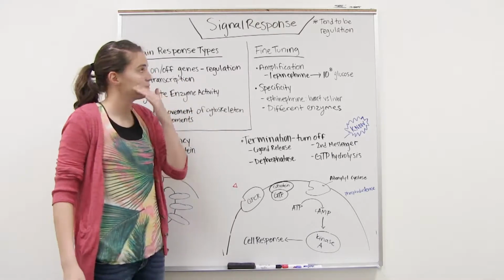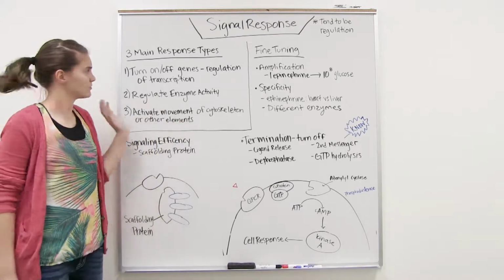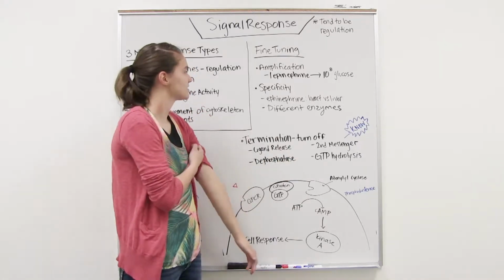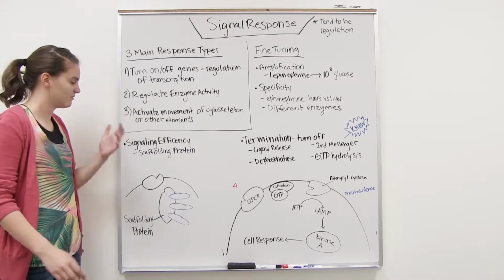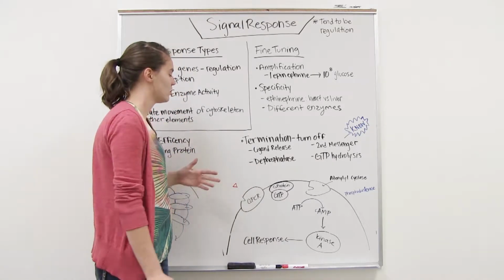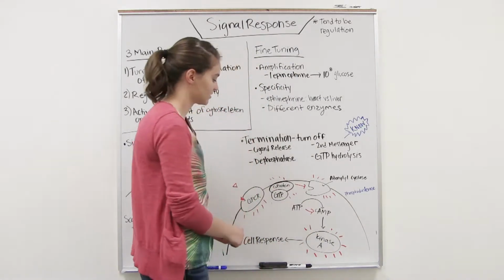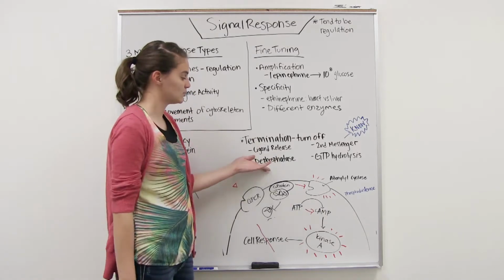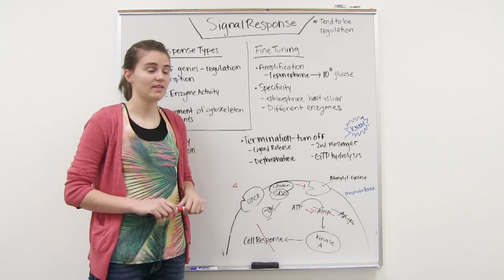Cell Response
This Introduction to Biology video teaches how cells respond to signals.